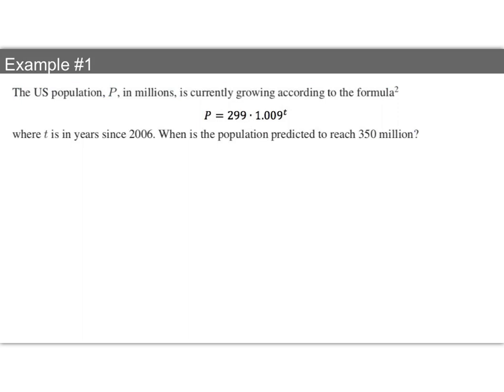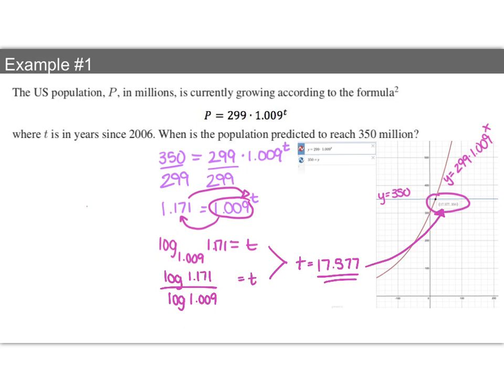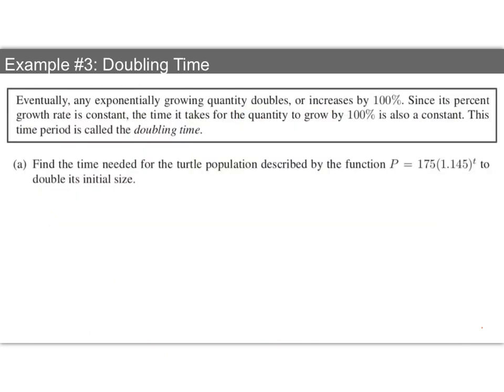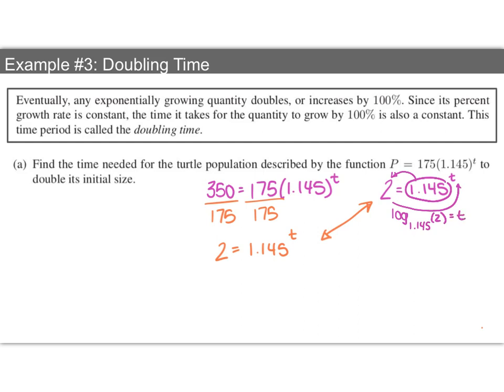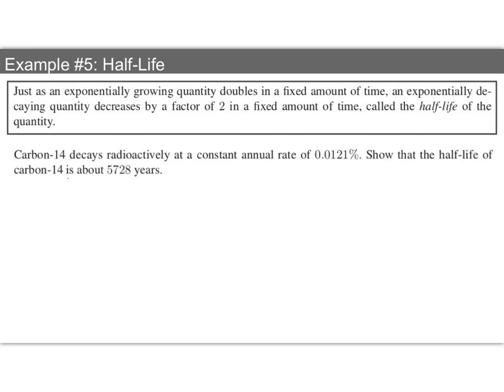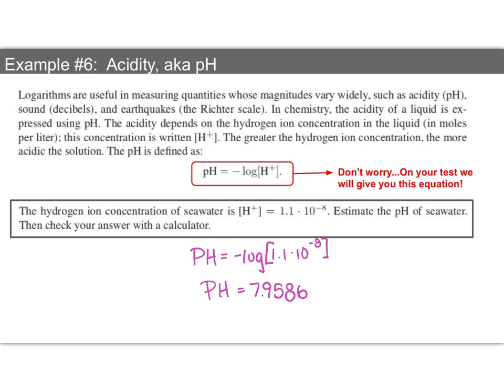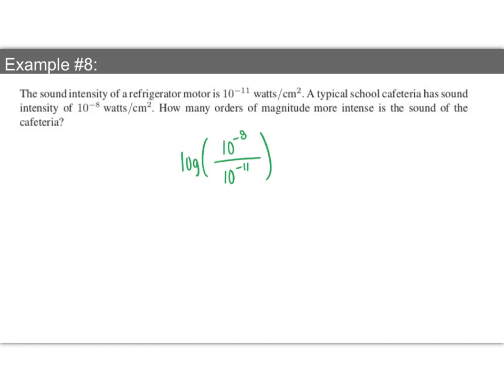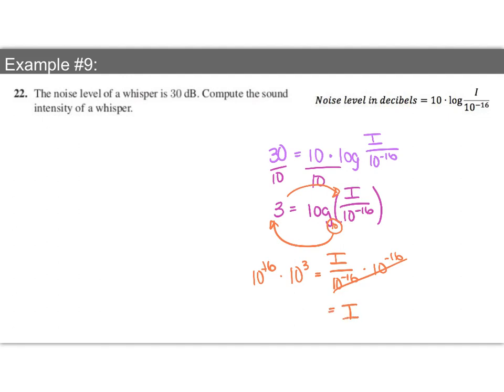U3 C5 S2 LogarithmAndExponentialModels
Spring 2021, Emma Willard, Algebra II with NR Problems